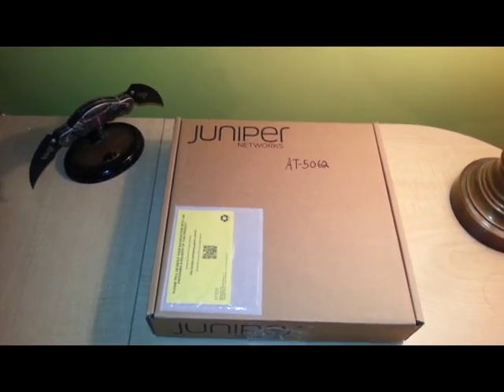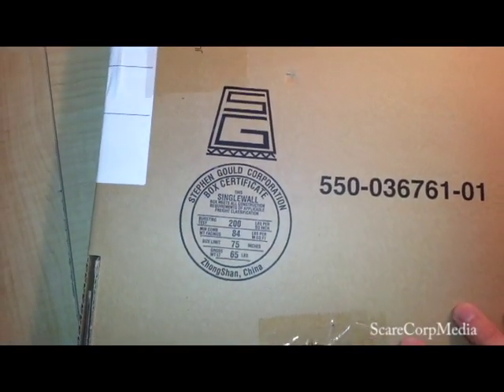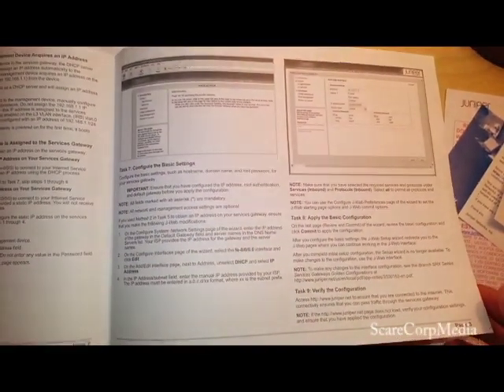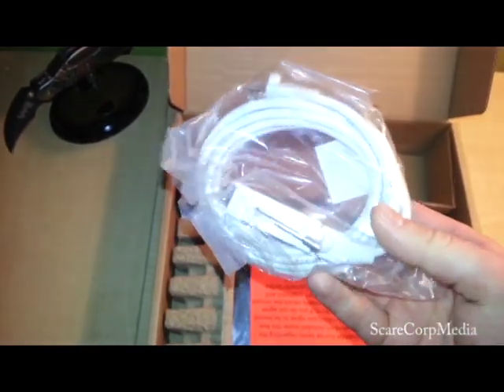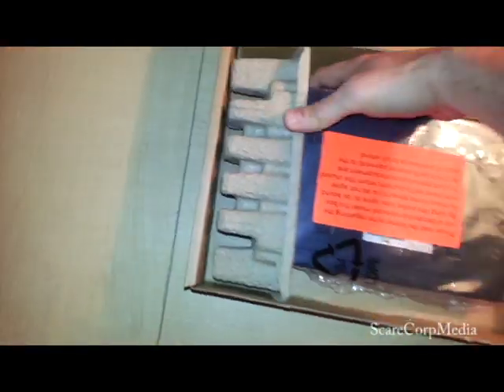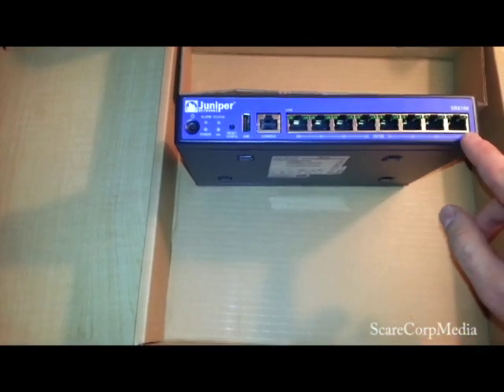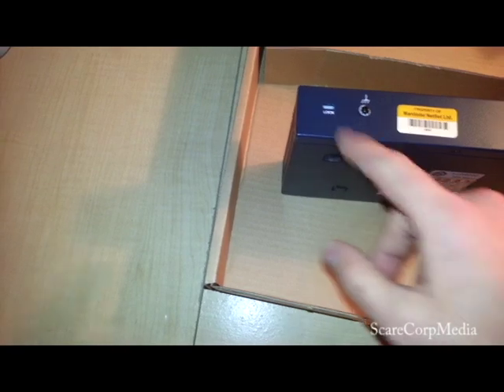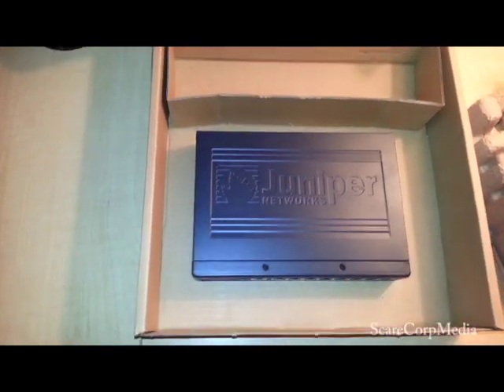Juniper SRX 100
Un-Boxing Juniper SRX 100
check me out on twitter @avidos2099